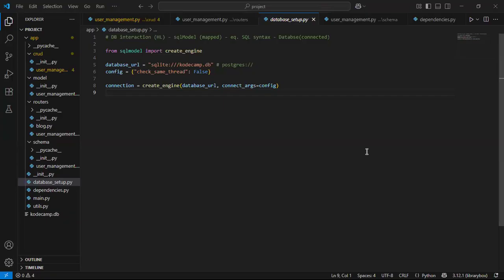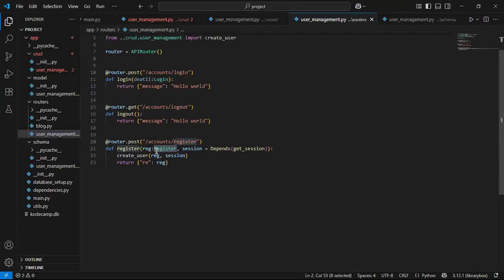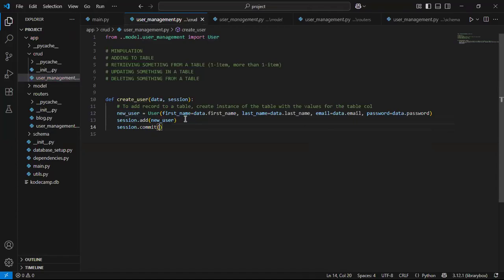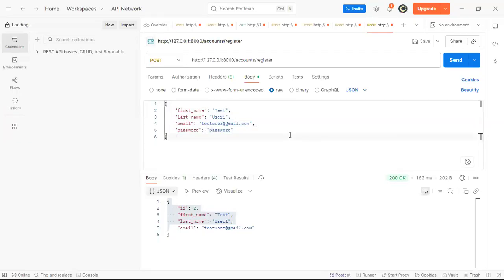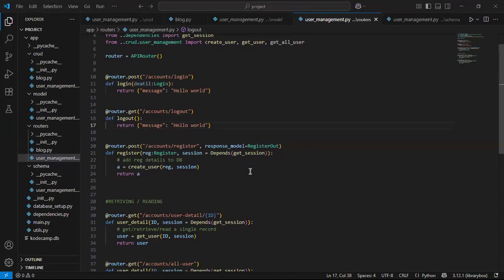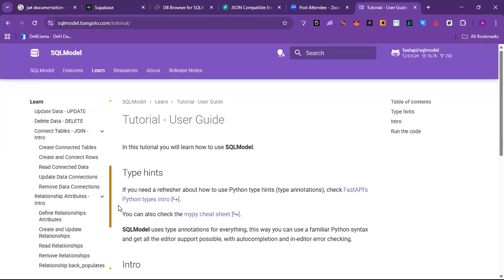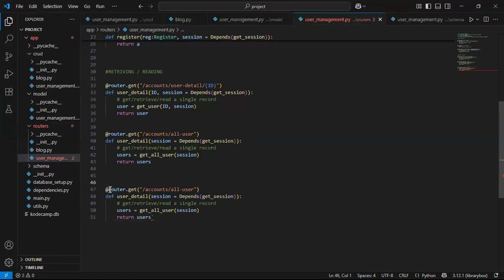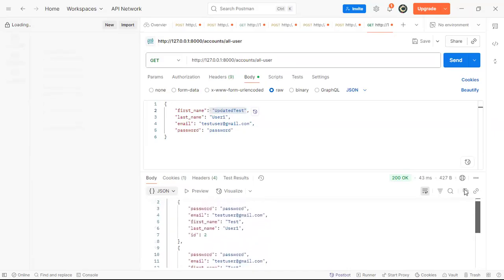KodeCamp 5.0 Backend Fast API Class 23 - Database 2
Database 2